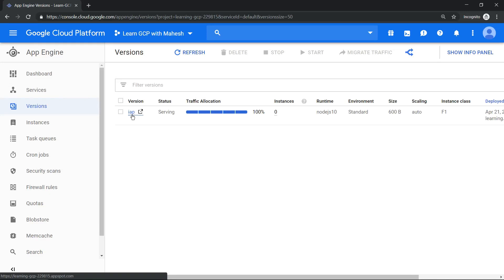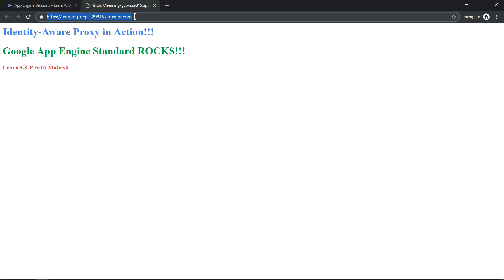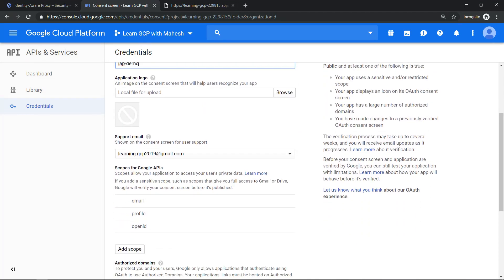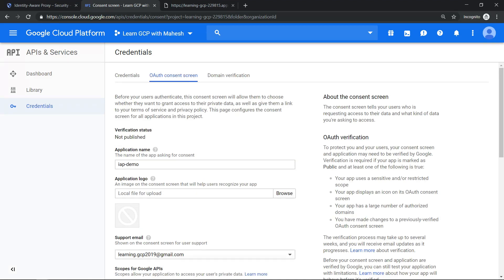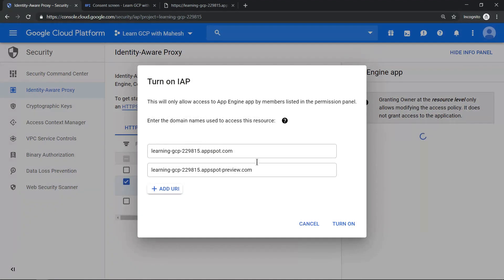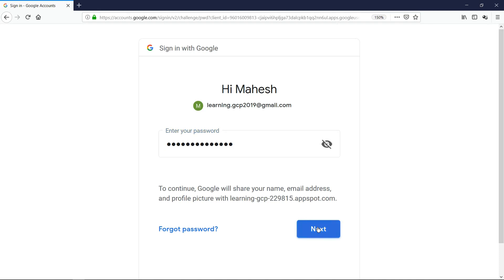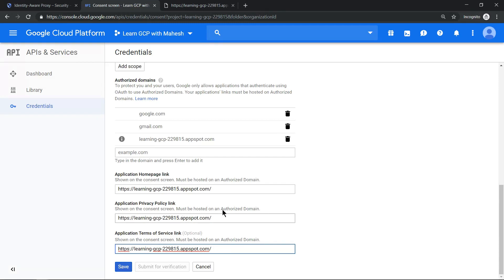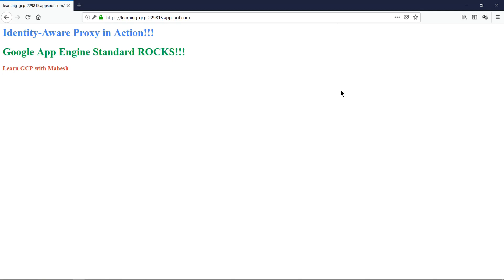Manage access to your Google App Engine using Cloud Identity-Aware Proxy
Cloud Identity-Aware Proxy (Cloud IAP) controls access to your cloud applications like App Engine. Cloud IAP works by verifying user identity and context of the request to determine if a user should be allowed to access an App Engine application or a VM.